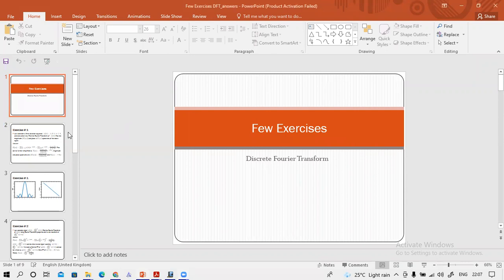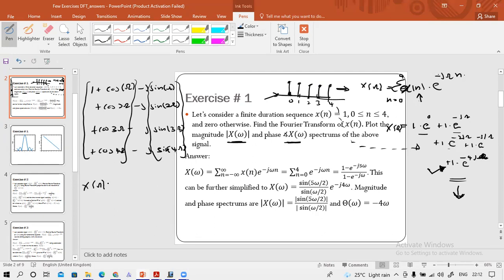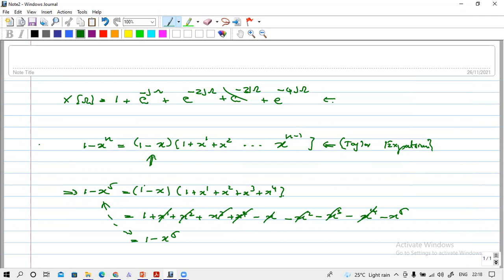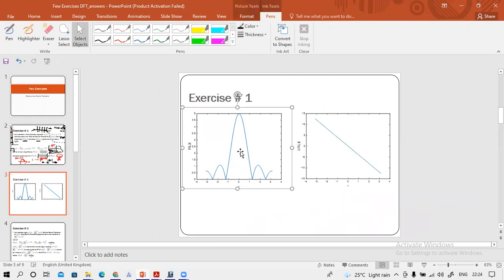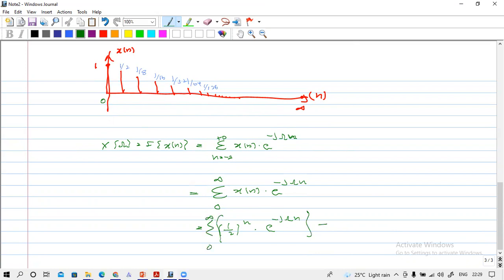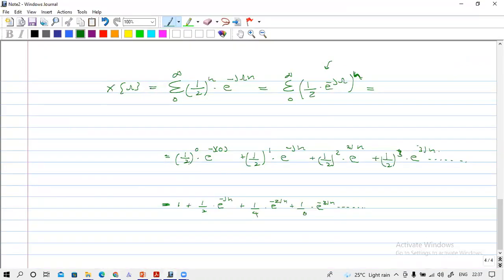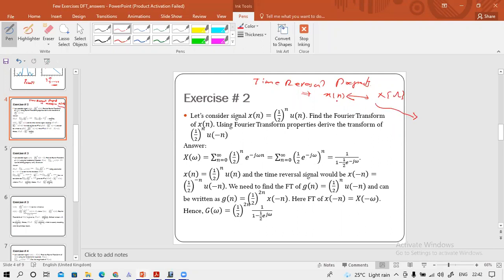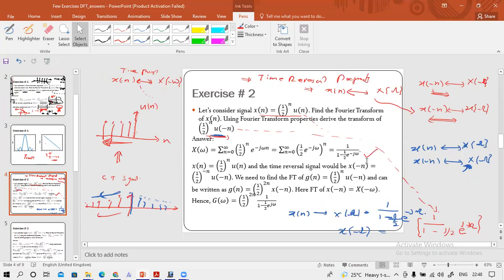Discrete Time Fourier Transform Example 2